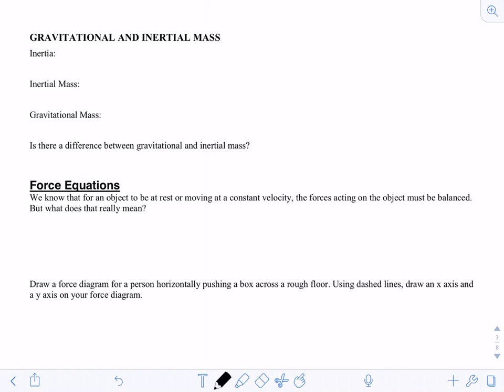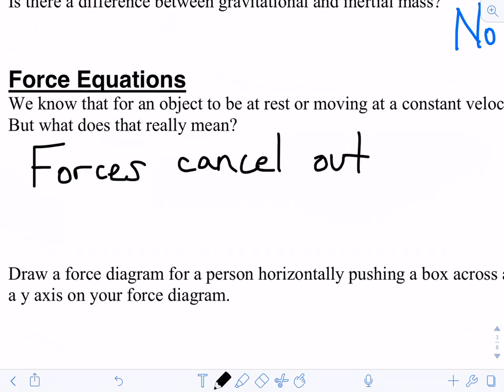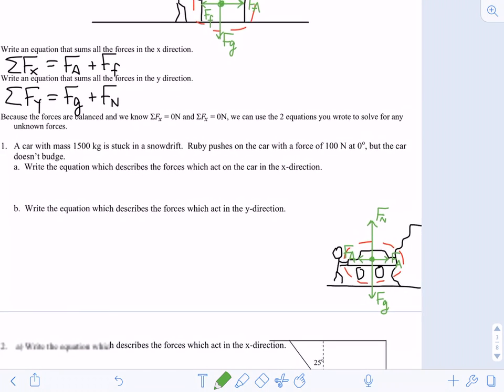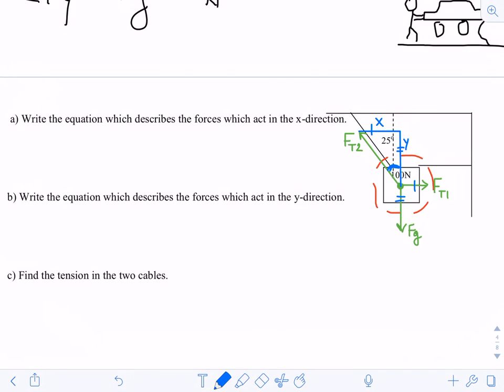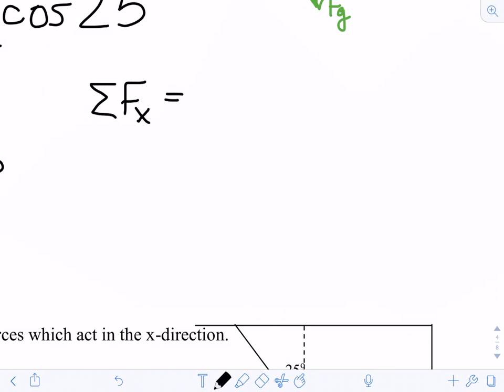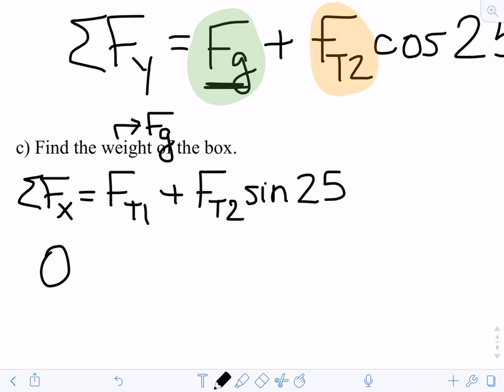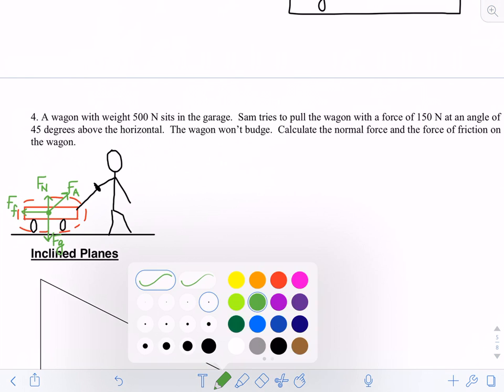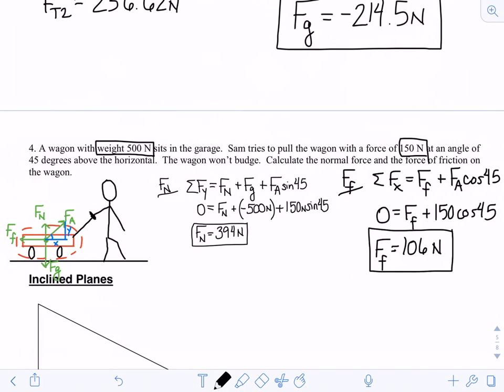AP Physics 1 Unit 4 Lecture 2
Force equations, solving for force values, forces at an angle